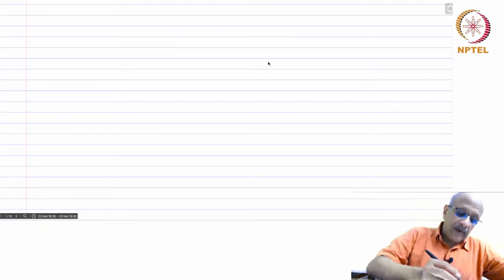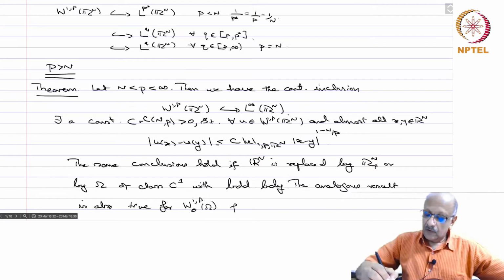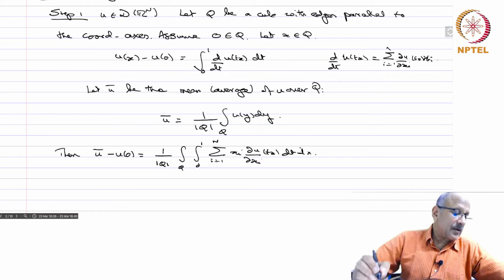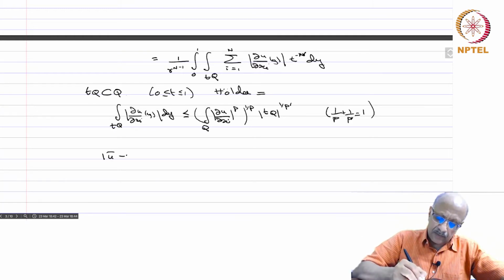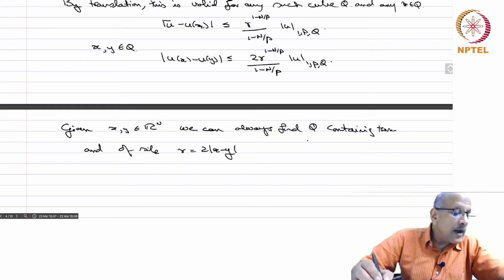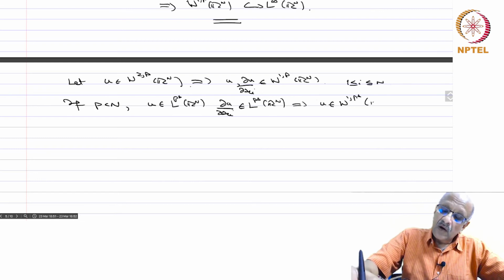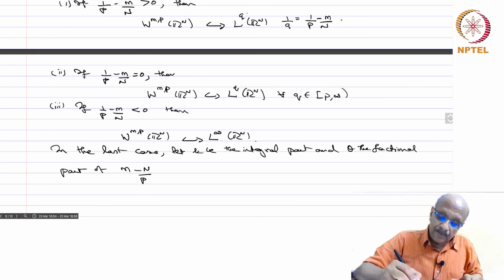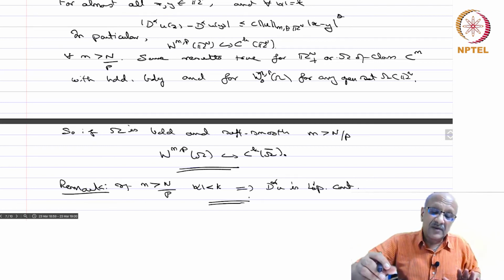Imbedding theorems: Case p greater than N - Part 3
Sobolev imbedding theorem, when p greater than N